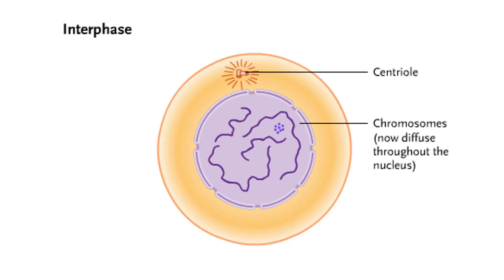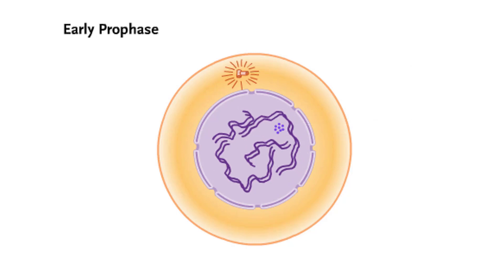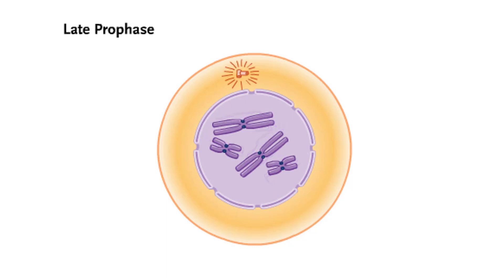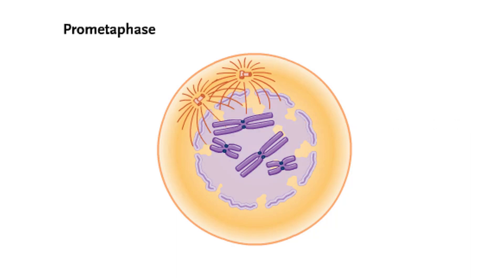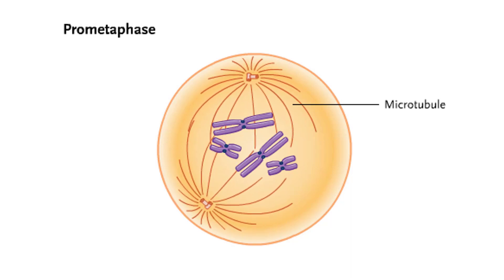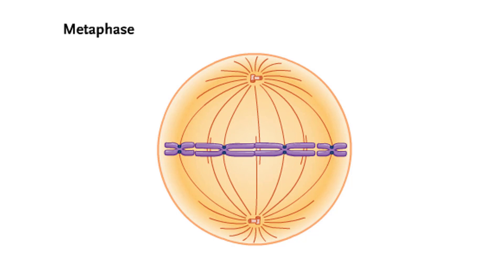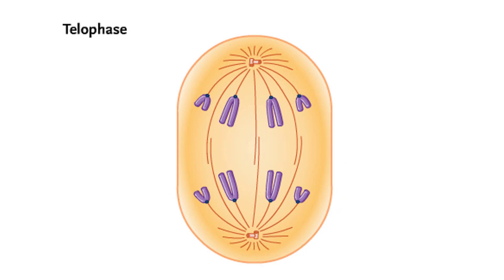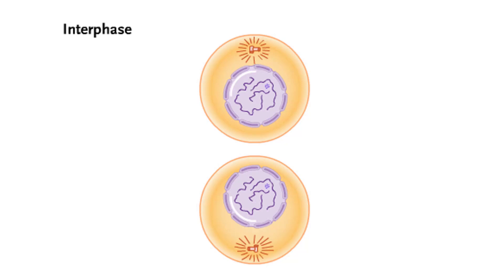Mitosis step-by-step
During interphase, the chromosomes will be duplicated in preparation for mitosis, which divides the chromosomes, and cytokinesis, which divides the cell's cytoplasm.

In early prophase, the duplicated chromosomes begin to condense. Each chromosome consists of two sister chromatids joined at the centromere.

Chromosomes continue to condense. New microtubules assemble and move one of the centriole pairs to the opposite side of the cell. The nuclear envelope begins to break up.

During the transition to metaphase, the nuclear envelope breaks up completely. Microtubules penetrate the nuclear area and form the spindle apparatus. Many spindle microtubules become attached to the sister chromatids of each chromosome.

The two-way pulling of microtubules from both poles drags the chromosomes to the spindle equator. At this stage of mitosis, they are at their most condensed form.

In anaphase, the sister chromatids of each chromosome separate from each other and move to opposite poles.

Telophase gets under way once the chromosomes arrive at the spindle poles. The chromosomes decondense and patches of new membrane fuse to form two nuclear membranes. Mitosis is now complete.

When cell division is complete, cells enter interphase. During interphase, the chromosomes will be duplicated in preparation for the next round of mitosis.